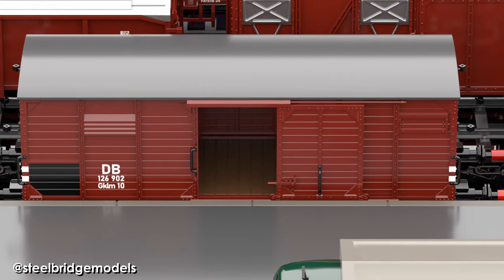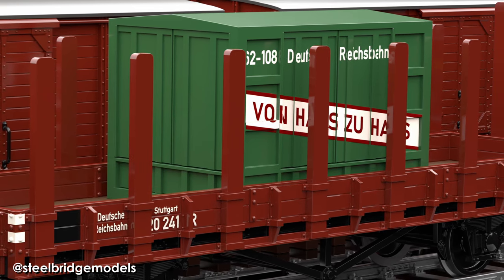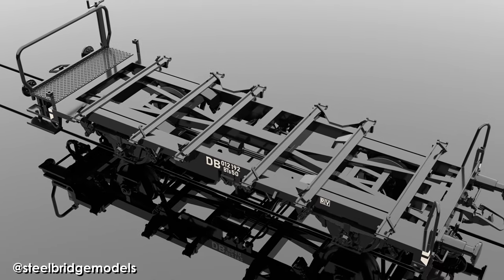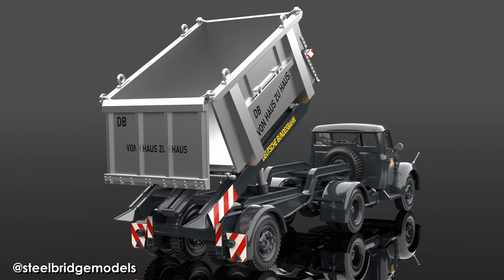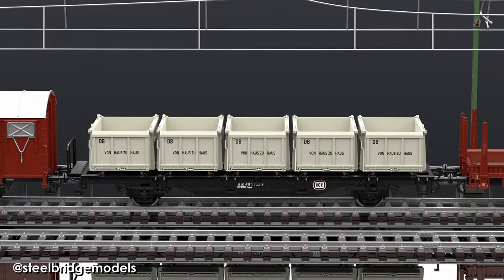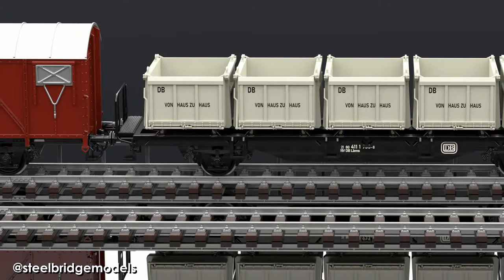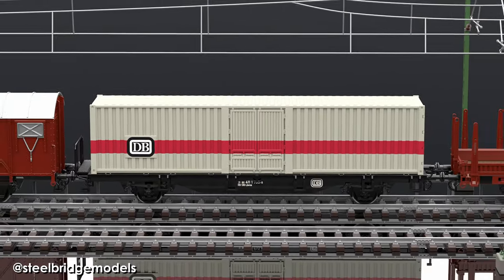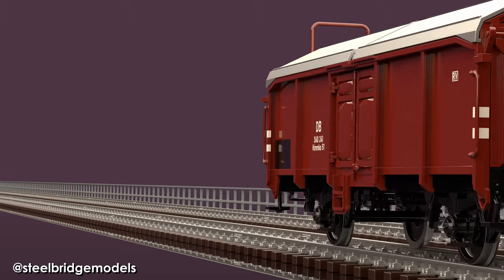The forgotten Cargo Revolution!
Today's cargo handling is dominated by the large sea containers, with many freight trains being entirely made up by them. But the idea of interchangeable cargo modules is much older and has seen different implementations over the years. One of them are the European Pa containers, which were firstly introduced by the Dutch Railways in the 1930s... Enjoy!

Chapters:

00:00 Intro
00:27 Act I: Background
02:31 Act II: The System
04:18 Act III: The Vehicles
08:44 Act IV: Replacement
09:49 Act V: Whereabouts
11:07 Outro